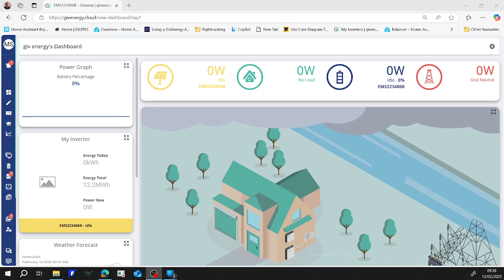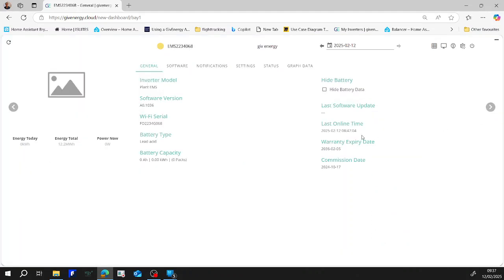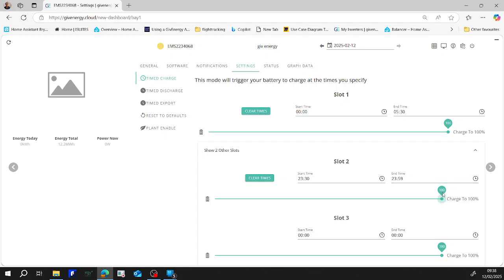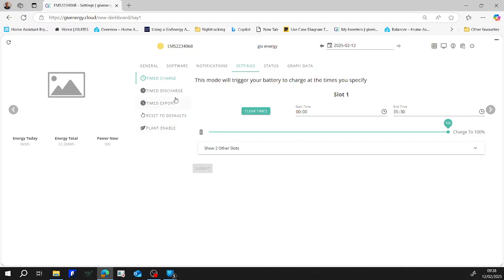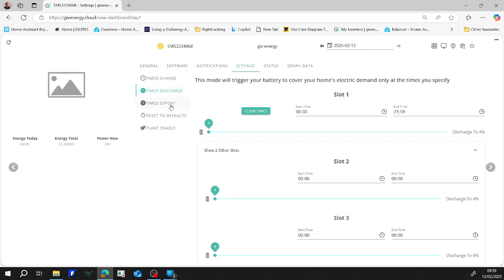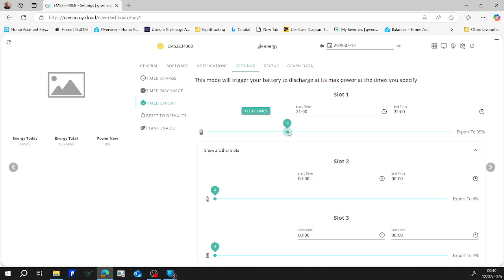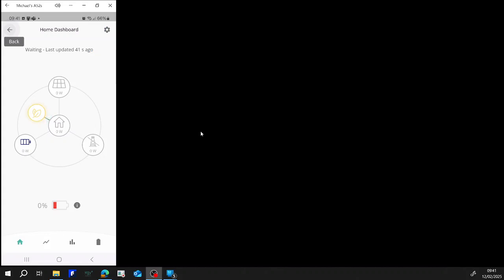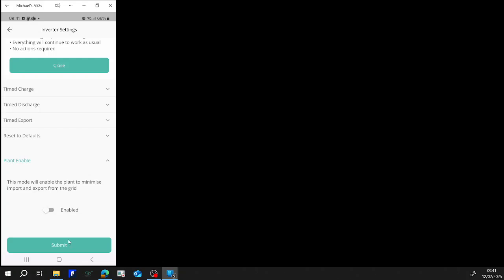EMS User Settings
Step by Step user guide including App and Portal using the Settings page for Ac Charge, Discharge(Eco), Export settings.